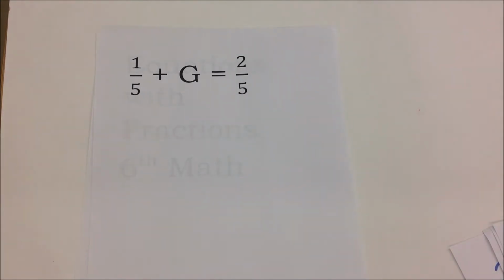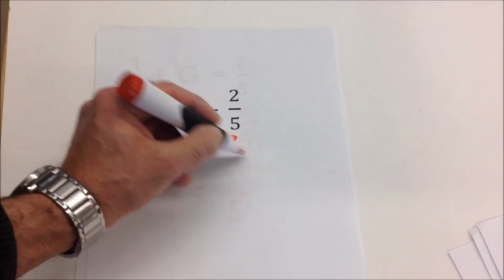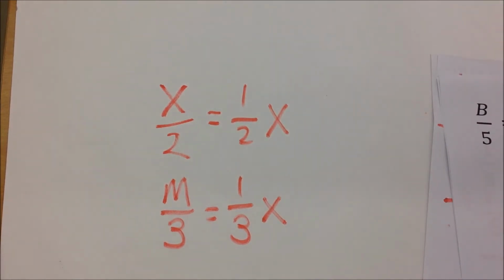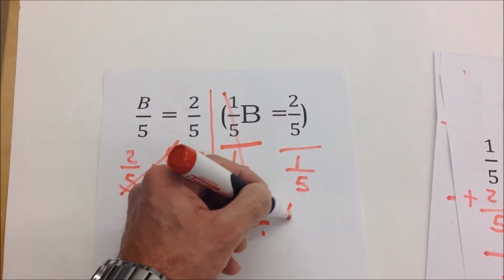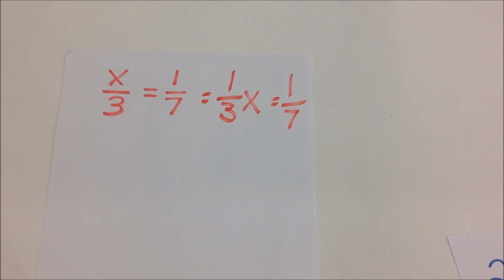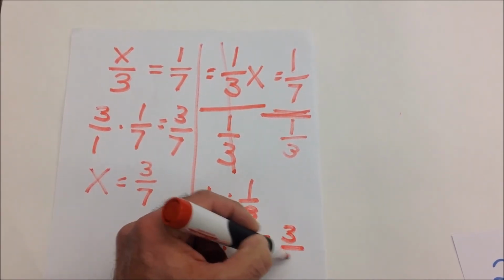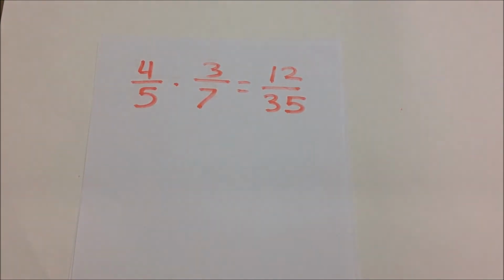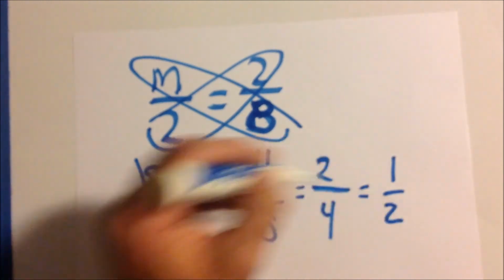Equations with Fractions